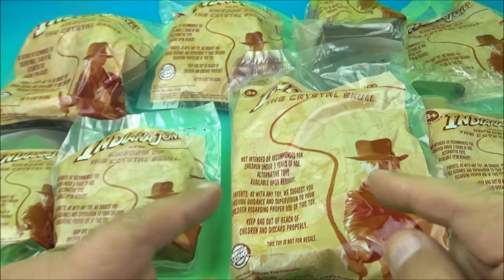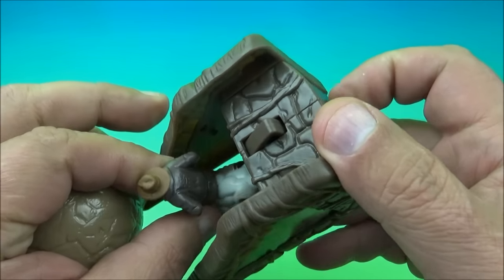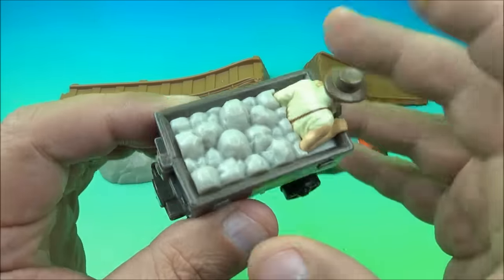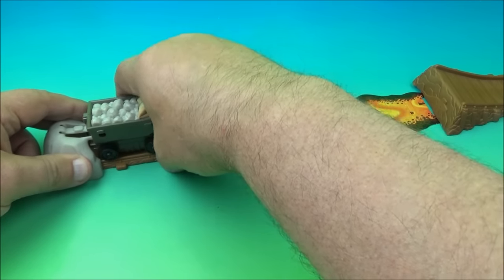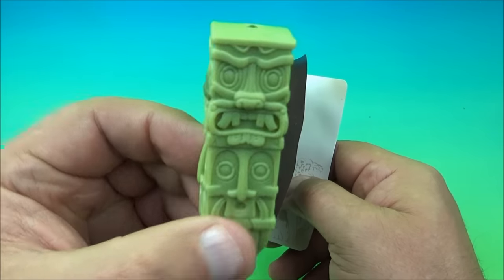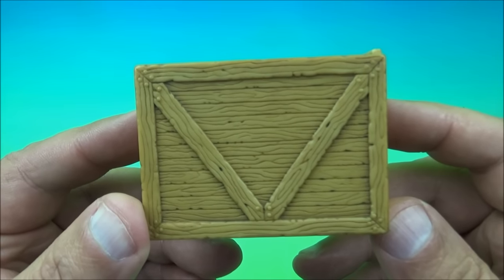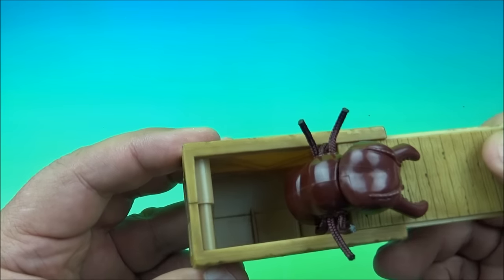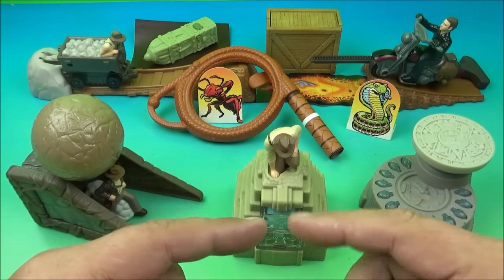2008 INDIANA JONES and the KINGDOM of the CRYSTAL SKULL SET OF 8 BURGER KING MOVIE COLLECTIBLES